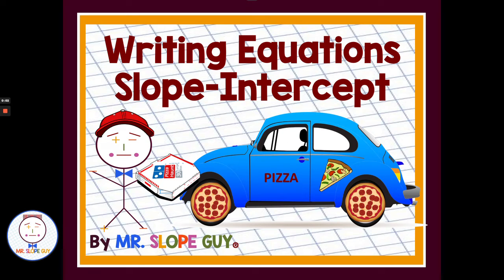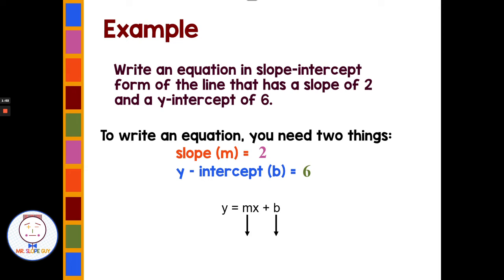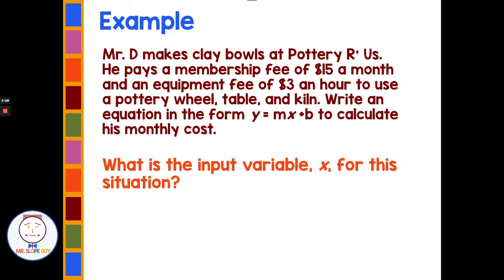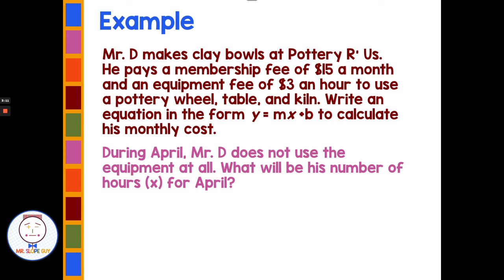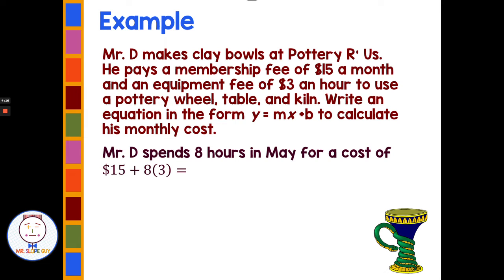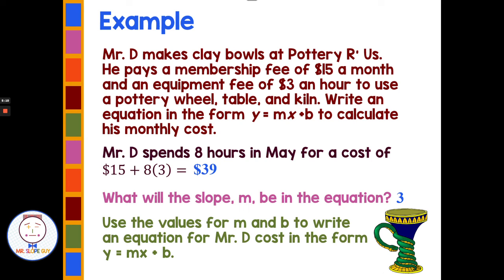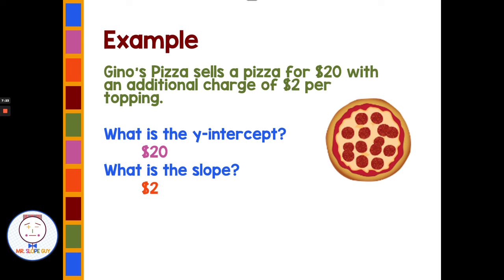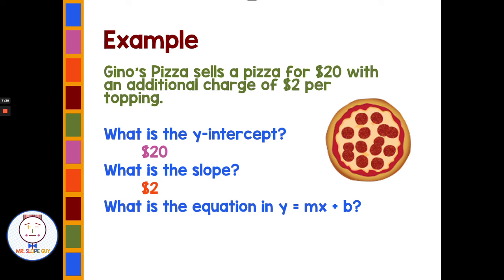Mastering Writing Equations in Slope-Intercept Form from Word Problems: A Math Lesson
📚 Writing Equations in Slope-Intercept Form from Word Problems | Algebra Lesson

Struggling with word problems? Learn how to write equations in slope-intercept form with Mr. Slope Guy in this step-by-step Algebra lesson!

✔️ Convert real-world word problems into linear equations
✔️ Understand slope-intercept form: y = mx + b
✔️ Identify slope (m) and y-intercept (b) from problem statements
✔️ Apply these skills to solve real-life math situations

🔍 Who is this lesson for?
✅ Algebra 1 & Pre-Algebra students
✅ Exam prep & homework help
✅ Teachers & homeschool learners

📄 Need Extra Practice?
Get the corresponding worksheet to reinforce your learning!

Math Standards
Common Core standards The word problem may be phrased in such a way that we can easily find a linear function using the slope-intercept form of the equation for a line. Construct a function to model a linear relationship between two quantities. Determine the rate of change and initial value of the function from a description of a relationship or from two (x, y) values, including reading these from a table or from a graph. Florida's B.E.S.T. math standards: MA.8.AR.3.3 Given a table, graph or written description of a linear relationship, write an equation in slope-intercept form. MA.8.AR.3.4 Given a mathematical or real-world context, graph a two-variable linear equation from a written description, a table or an equation in slope-intercept form. MA.8.AR.3.5 Given a real-world context, determine and interpret the slope and -intercept of a two-variable linear equation from a written description, a table, a graph or an equation in slope-intercept form.